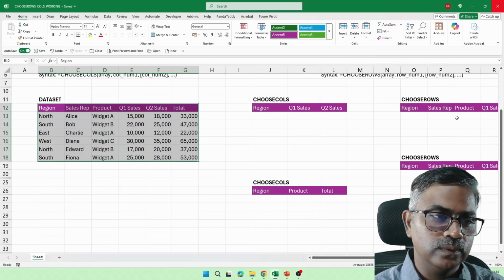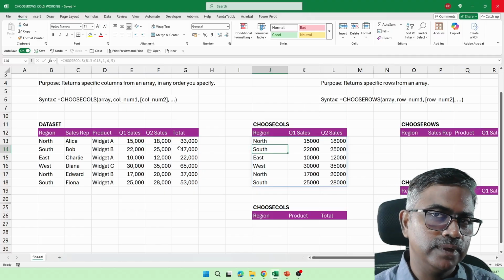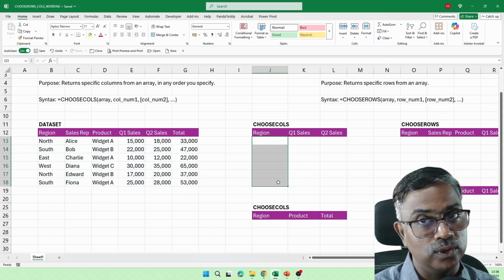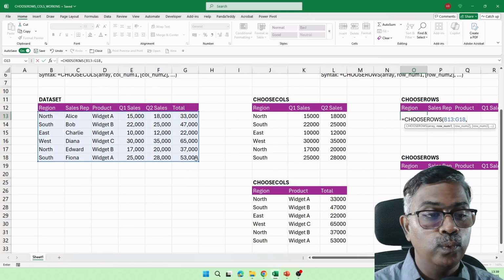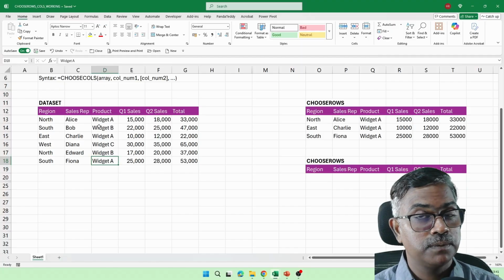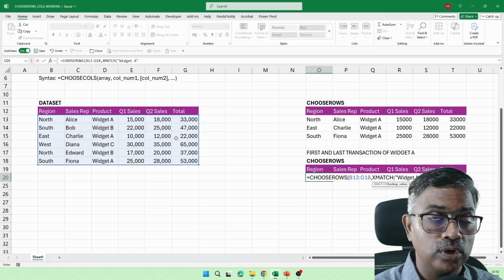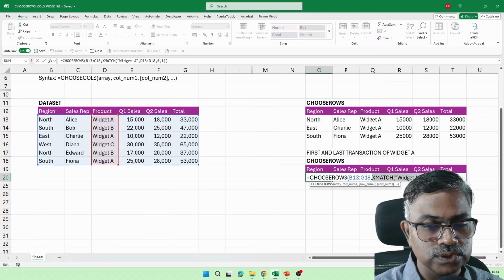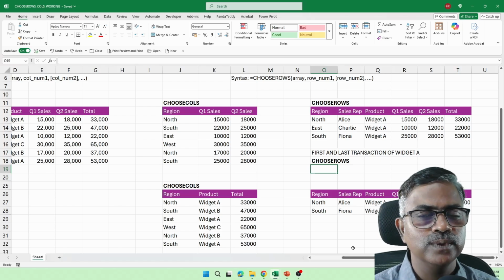English Version – Video #31 - Mastering Excel: The Ultimate Guide | CHOOSEROWS and CHOOSECOLS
Unlock the power of Excel 365 with this deep dive into CHOOSEROWS and CHOOSECOLS—two dynamic array functions that simplify data extraction and transformation. Whether you're building dashboards, cleaning datasets, or automating reports, these functions will help you reshape your data with precision and ease.
In this video, you'll learn:
✅ How to use CHOOSECOLS to extract specific columns
✅ How to use CHOOSEROWS to select specific rows
✅ Real-world examples for reporting and analysis
✅ Tips to combine these functions with SORT and FILTER
Learn when to use each function, avoid common mistakes, and boost your productivity in Excel!
Wishing you good luck!!